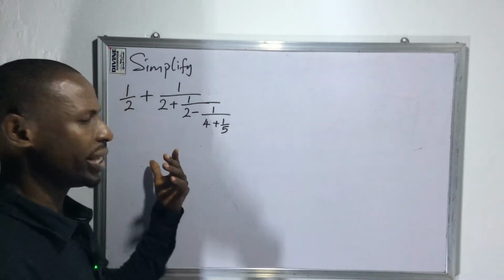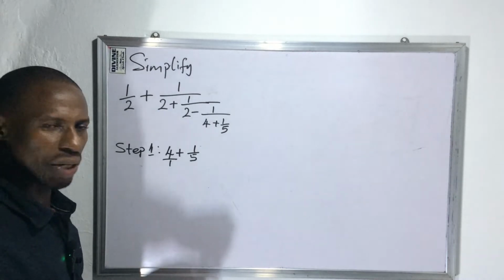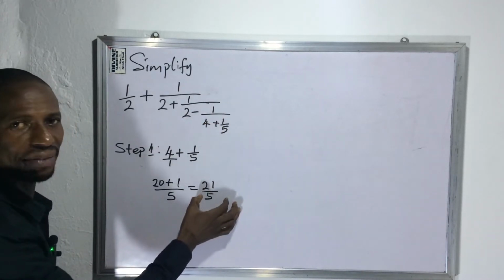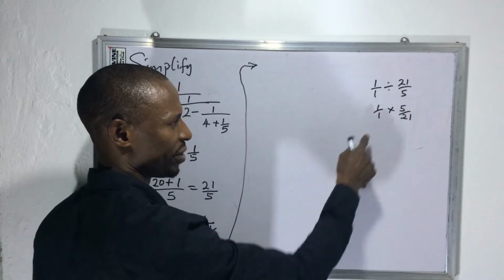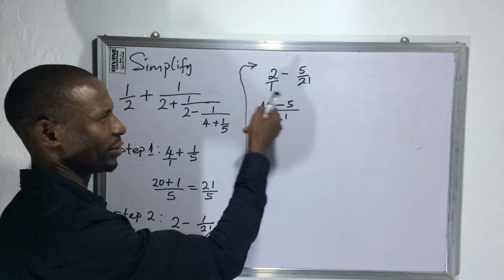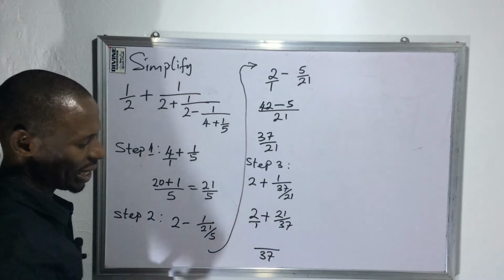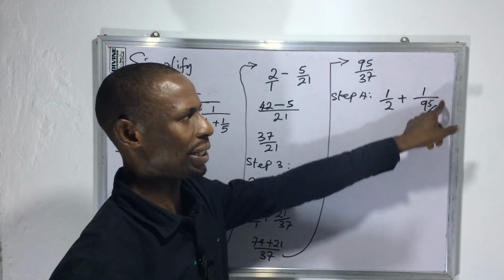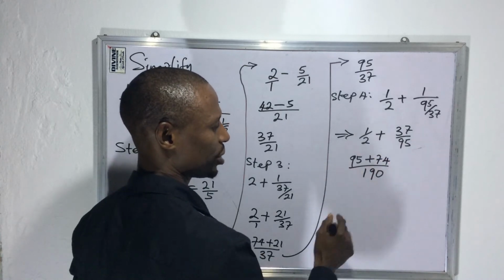Best Approach To Simplification.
In this video, Mr. Jakes gave a detailed and a better approach to simplification of fractions at a glance.

He expatiated on the steps involve starting from the bottom up on the ladder of simplification.

He explained what happen when a division sign is changed to a multiplication sign during simplification.

This is nothing but simplification made easy.